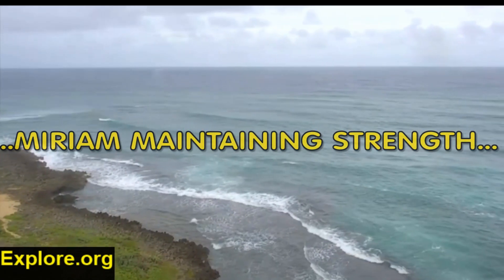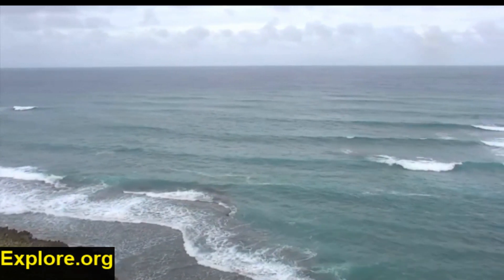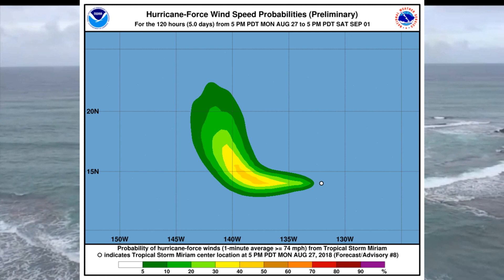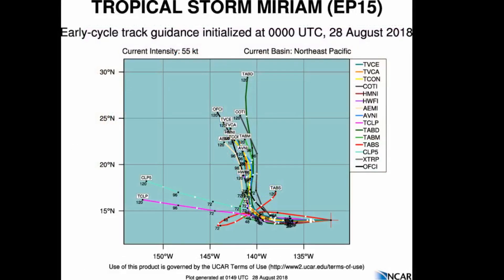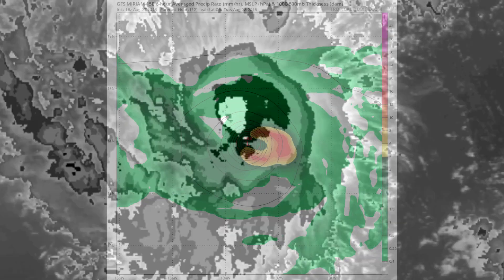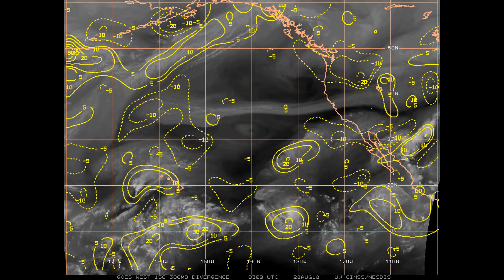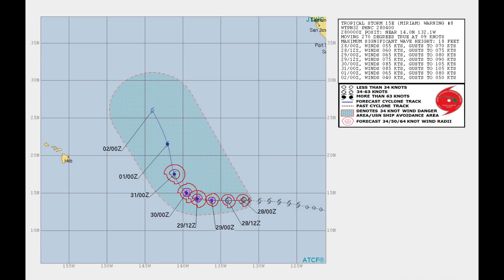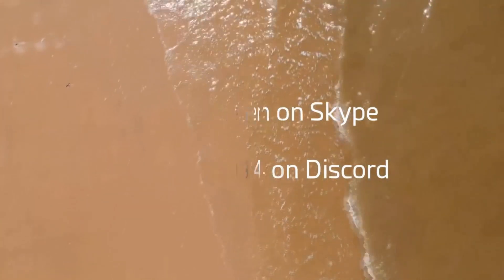Tropical Storm "Miriam" August 27 9:20pm PDT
SUMMARY OF 800 PM PDT...0300 UTC...INFORMATION
LOCATION...14.0N 132.5W
ABOUT 1545 MI...2485 KM E OF HILO HAWAII
PRESENT MOVEMENT...W OR 270 DEGREES AT 12 MPH...19 KM/H
MINIMUM CENTRAL PRESSURE...999 MB...